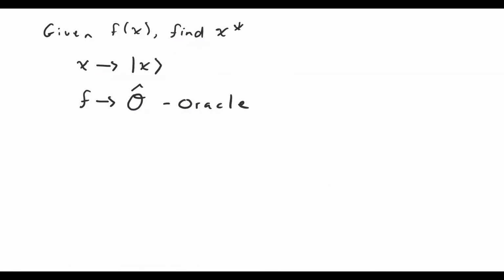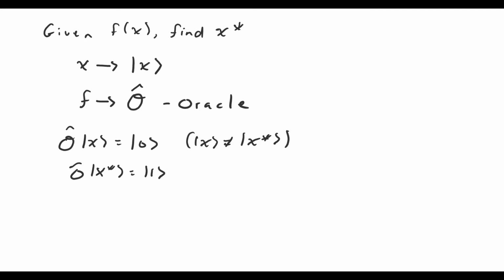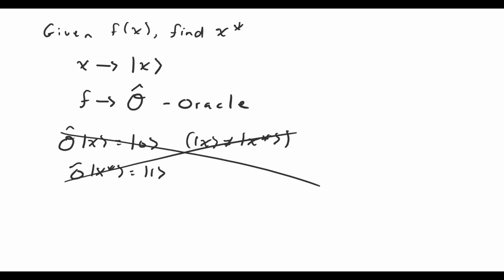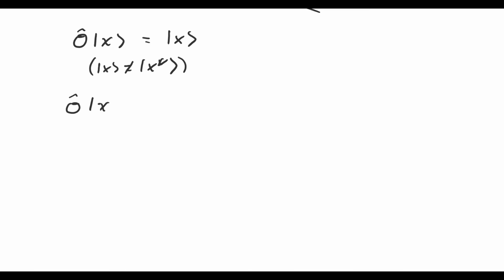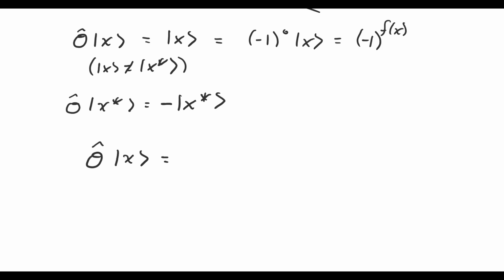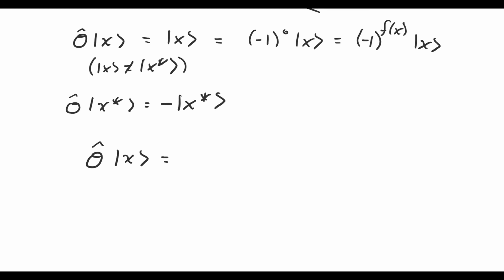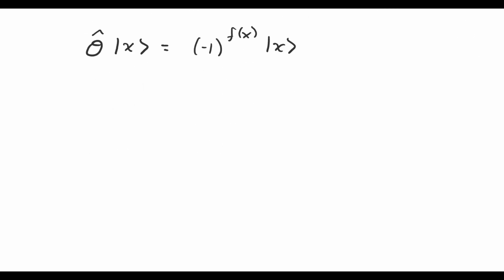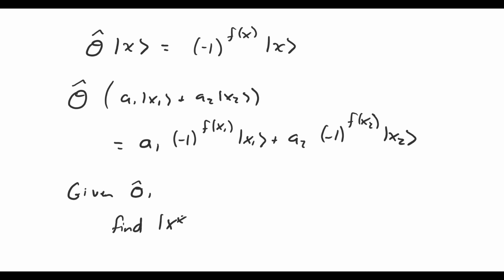Introduction to Quantum Computing (18) - Grover's Algorithm: Quantum Problem Statement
The quantum version of this problem deals with vectors instead of numbers and linear transformations instead of functions. The function f becomes the linear transformation O (for oracle). O acting on any basis vector ket(x) aside from ket(x*) produces ket(x), and O acting on ket(x*) gives -ket(x*). O can be concisely expressed in terms of the function f from the classical problem. The problem that Grover's algorithm solves is given this oracle O, find the vector ket(x*) such that O acting on ket(x*) equals -ket(x*).